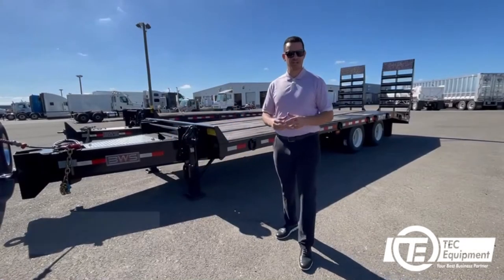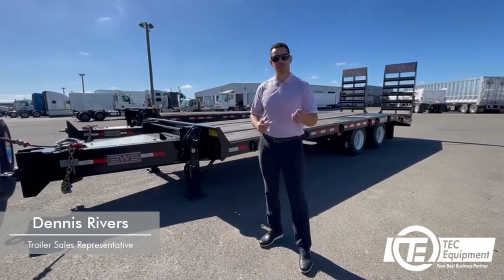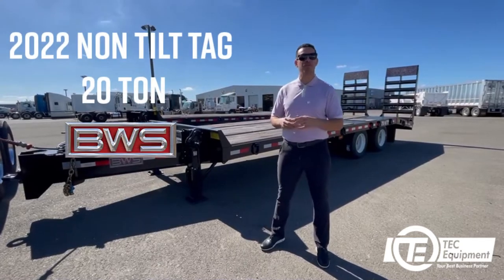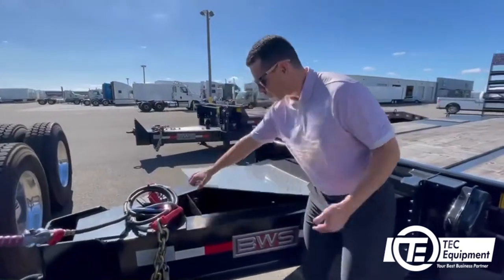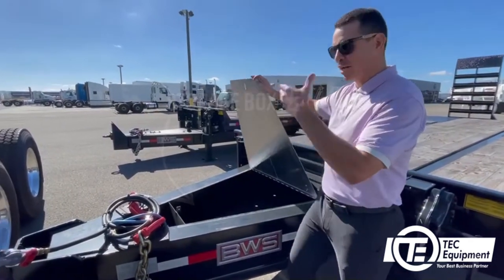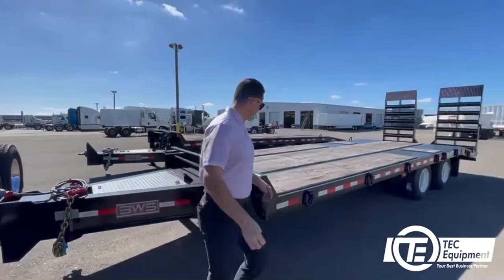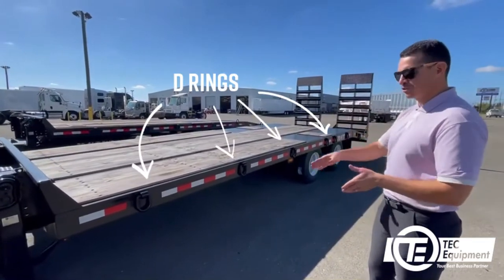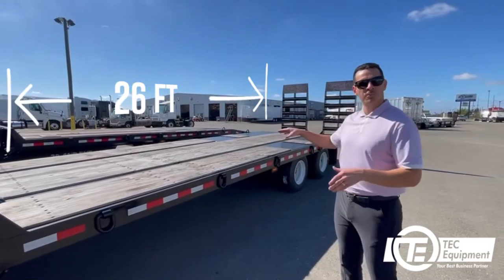BWS Trailer Walkaround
Join Northern California vocational trailer sales representative Dennis Rivers as he takes you through key features on this 2022 BWS Non-Tilt Tag 20-Ton trailer.